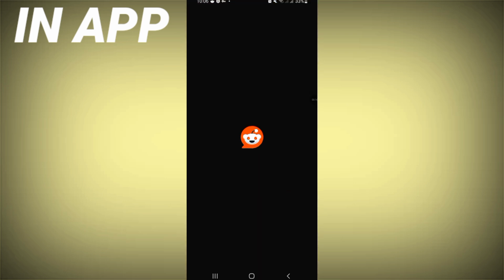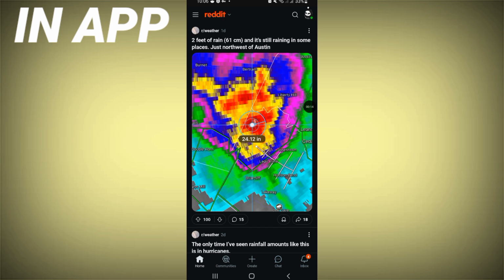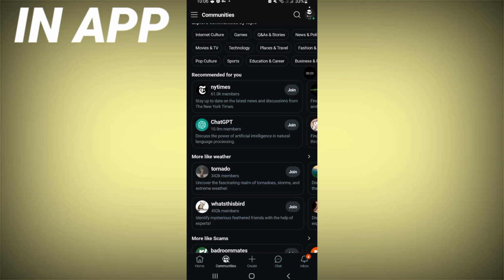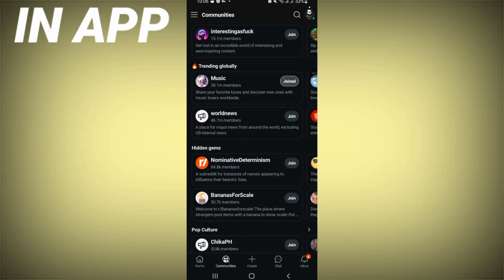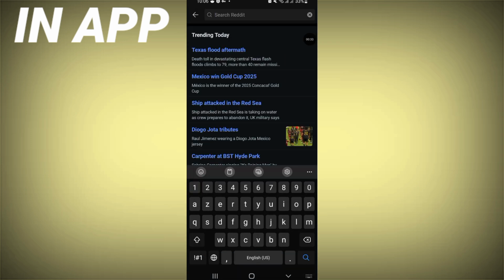How To Search On Reddit App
inapp